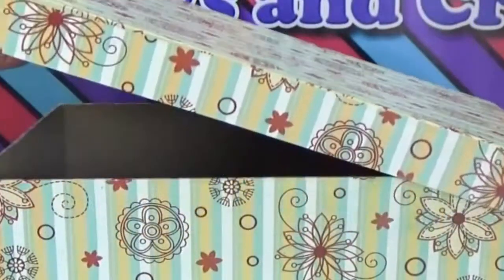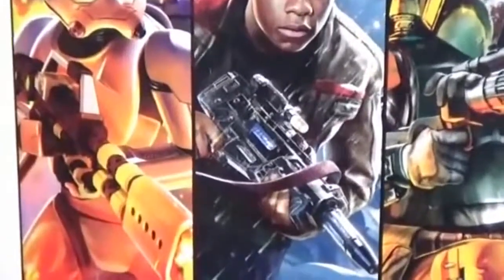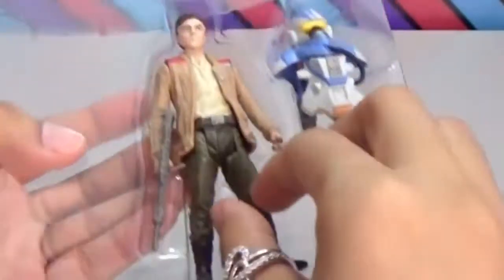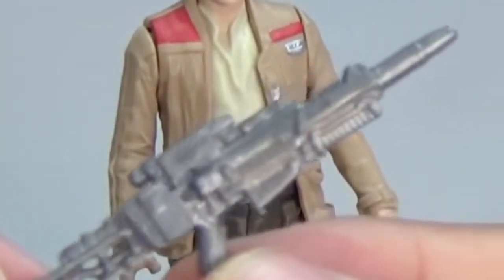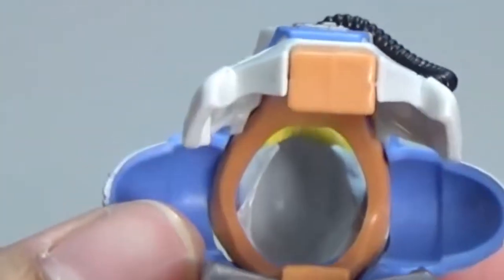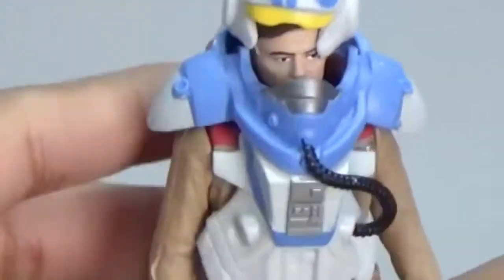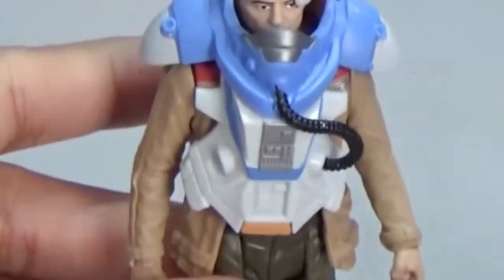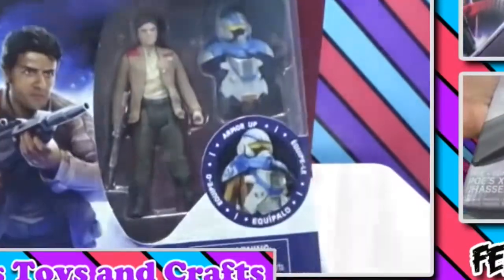Star Wars Episode VII The Force Awakens Toys POE DAMERON ...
Star Wars The Force Awakens 3.75" Vehicle Poe Dameron's X-Wing ...
Star Wars Episode VII: The Force Awakens - POE's X Wing Fighter ...
LEGO Star Wars Resistance X-Wing Fighter 75125 | Toy | Pinterest ...
Star Wars Episode VII The Force Awakens Toys FINN (Starkiller ...
StarWars.com | The Official Star Wars Website
Star Wars Episode VII The Force Awakens Armor Series Action ...
Amazon.com: Star Wars The Force Awakens 3.75-Inch Figure Troop ...
Poe Dameron X-Wing Fighter - Star Wars Force Awakens Class III ...
Yakface.com | Serving Star Wars Collectors Worldwide